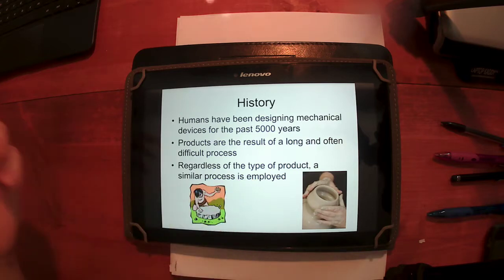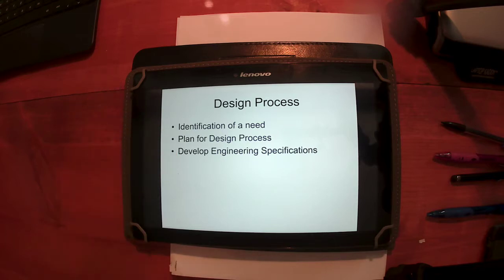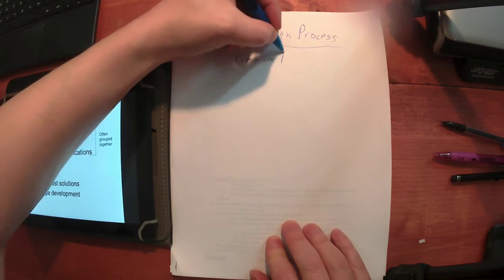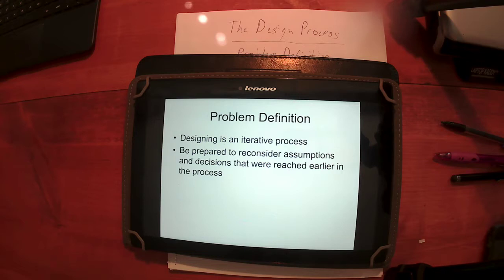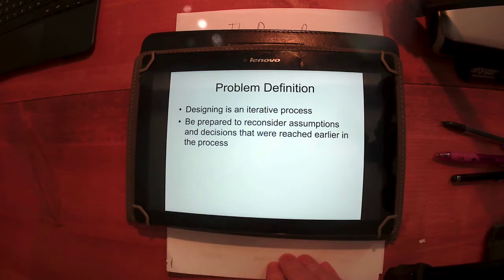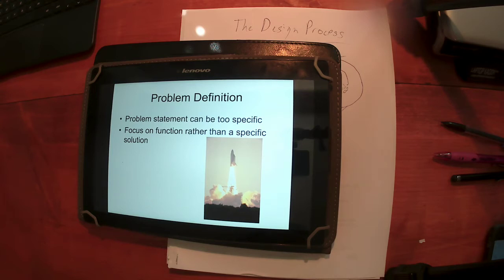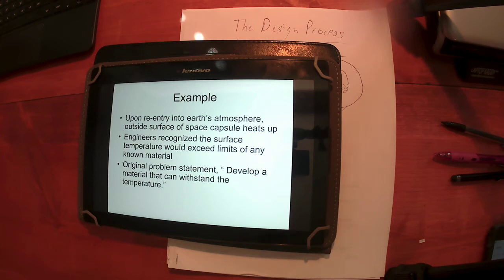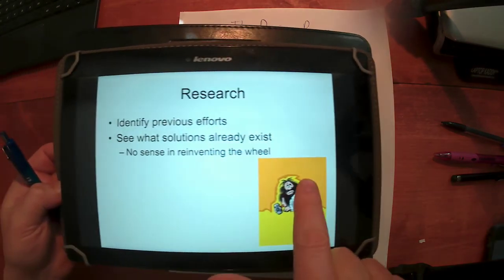Introduction to the Design Process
A basic overview of the Engineering Design Process intended for Introductory level Engineering Design courses. Focus on Problem Definition in this video.